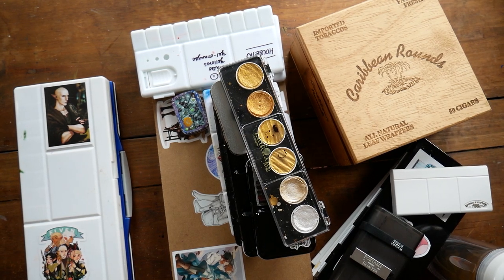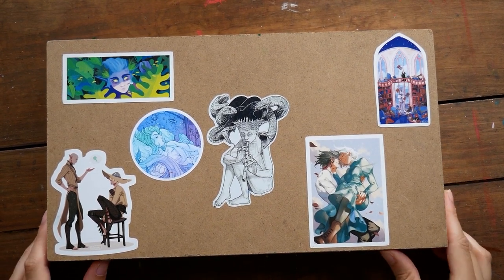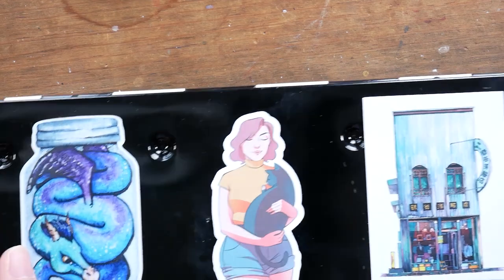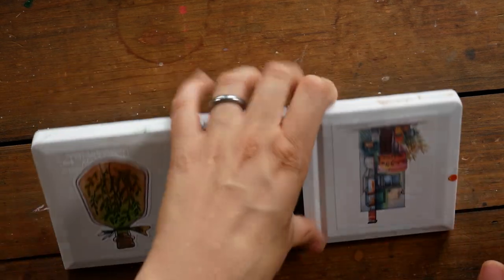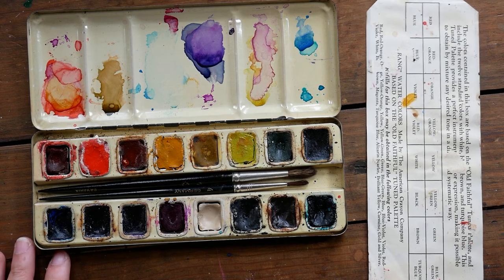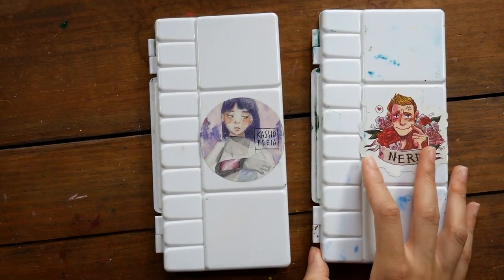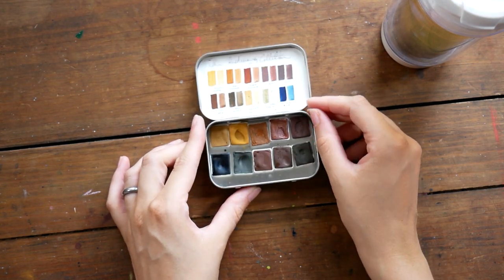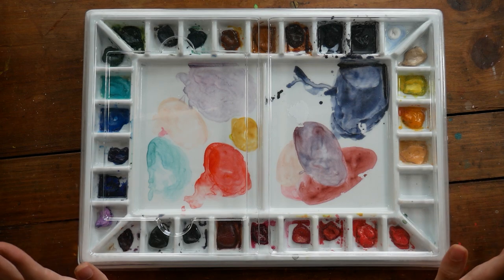ALL OF THE WATERCOLORS I OWN // Watercolor Palette Tour // 2018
This is kind of a crazy amount of paint. I definitely use this YouTube channel as justification for owning all of this. Thanks guys.

MATERIALS*:
Shinhan Watercolors
Empty Plastic (Shinhan) Palette
Mijello "Bulletproof" Palette
Holbein 108 Color Set
Empty Metal Palette
Portable Painter Palette
Daniel Smith Essentials Set
M Graham Desert Southwest Set
Winsor and Newton Cotman Set
Empty Plastic Palette (Gouache and Watercolors)
Finetec (now Coliro) Metallic Gold Set
Prima Marketing Decadent Pies Set
Schmincke 12 Half Pan Set
White Nights (This is where I got mine)
Empty (Small) Plastic Palette
Mijello Mission Gold 36 Color Set

Check out my watercolor and anatomy classes and try Skillshare free for two months

Arleesha Yetzer
United States